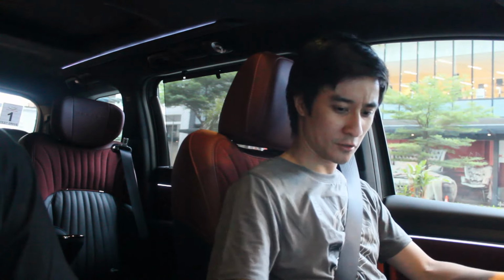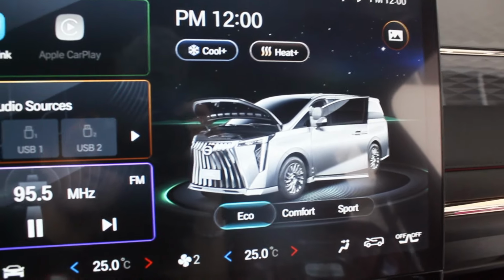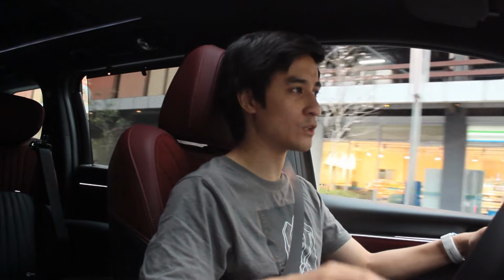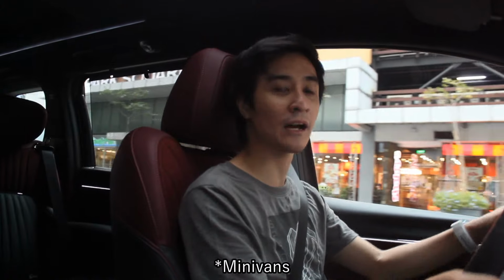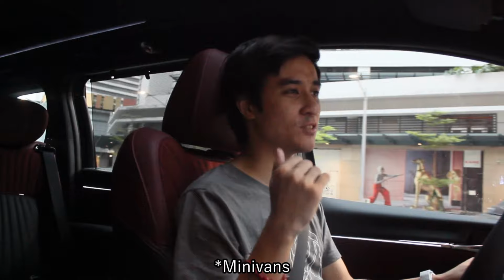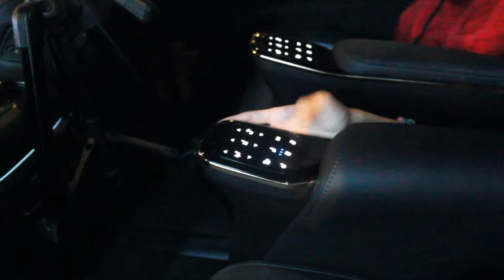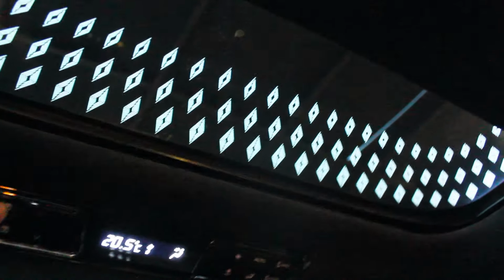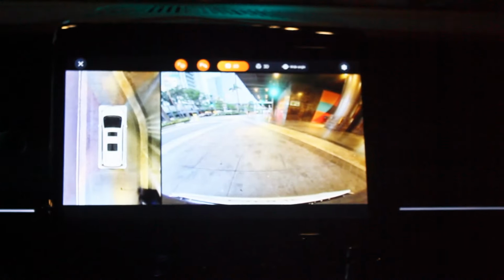2024 GAC M8 GX Master Full Test Drive and Back Seat Review | CAR REVIEW #295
The GAC/Trumpchi M8 is a minivan manufactured by GAC Group under the Trumpchi brand in China and the GAC Motor brand globally. Originally launched as the GM8 in 2017, it was renamed in 2021 to simply M8 in China and GN8 in global markets. The completely redesigned second generation M8 was launched in 2022.
The second generation model petrol version gets a new 2.0-litre turbo engine with 248 HP and 400 Nm. The interior of the second generation Trumpchi M8 adopts a 12.3-inch combined driving control instrument plus a 14.6-inch large suspended central control panel, with a new three-spoke multi-function steering wheel design.
Price: ₱3,948,000
Jhonel Escalante (Sales Consultant) - 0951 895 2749

GAC Motor Pasig 1800 Ortigas Ave, Pasig, 1605 Metro Manila
Equipment used in the video:
Editing Software: VideoPad Editor by NCH Suite
Filmed With: Canon EOS 600D (Handheld)
Microphone: Boya BY- MM1 Universal Cardioid Microphone & Vivo Y11
Headphones: Red Dragon Ares Gaming Headset
Mouse: Red Dragon Centrophorus Gaming Mouse
Keyboard: Red Dragon Kumara Wired Mechanical Gaming Keyboard
Laptop: HP Laptop 15-bs1xx